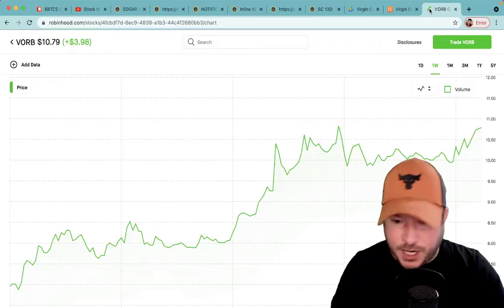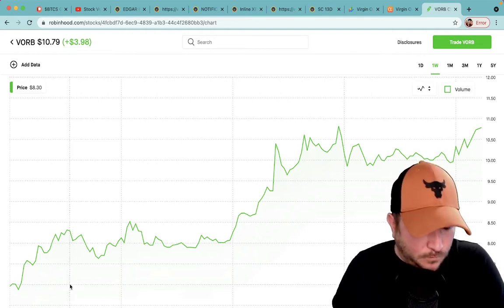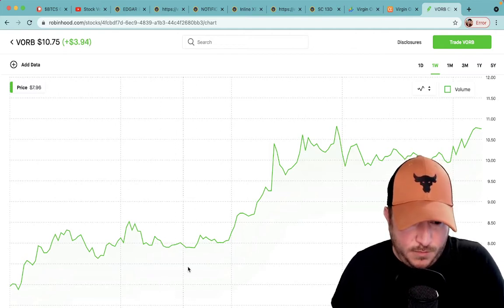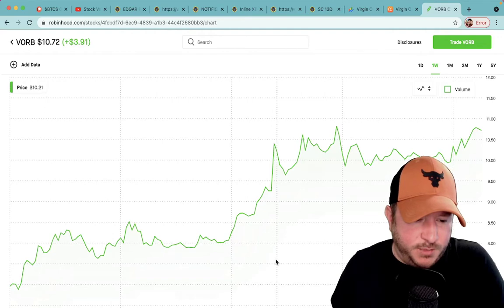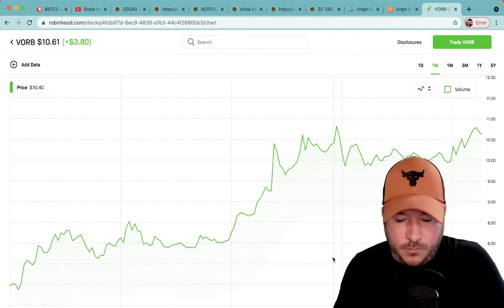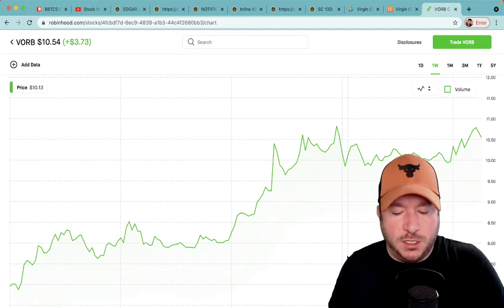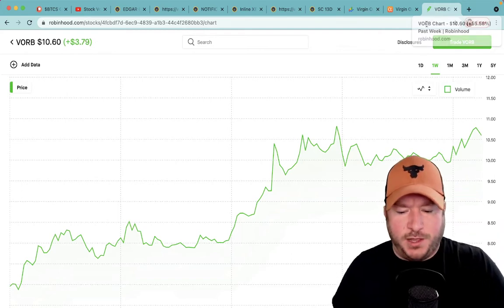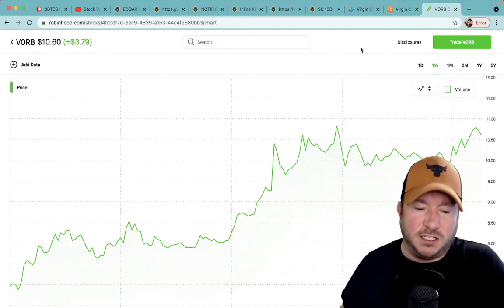Under-the-Radar Stock Up 62% For Week - Virgin Orbit $VORB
Stockvoyager.com - Early access to videos, trades, watchlists, DD Reports and much more.

All content on this channel is opinion and not to be considered as financial advice. Always do your own research before investing or trading in any company.